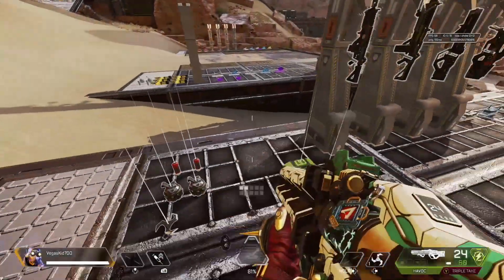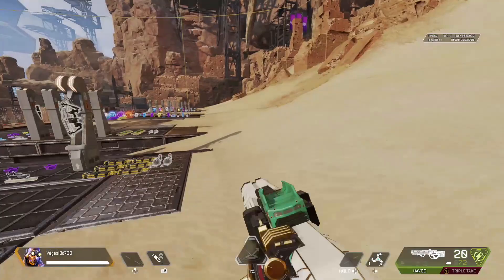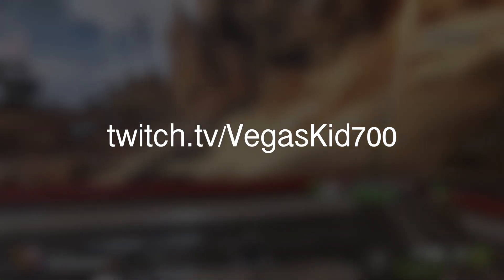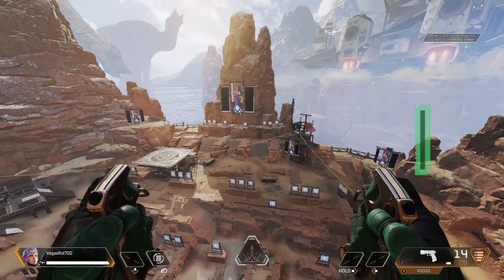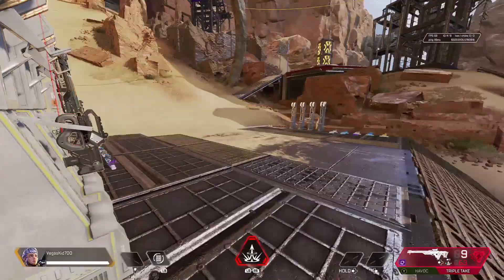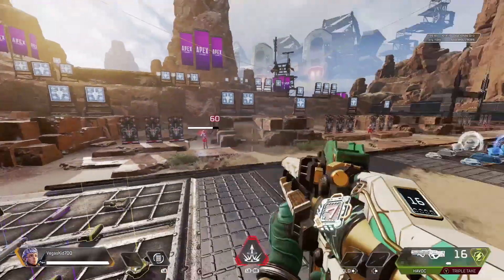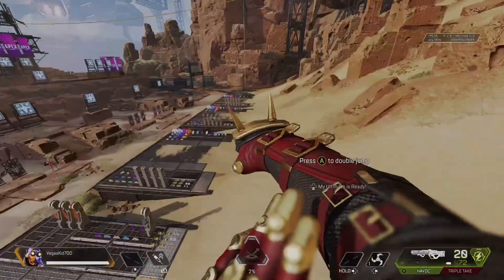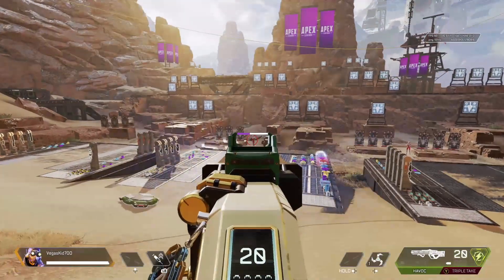Charged Up AR! Apex Season 10 Glitch!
Do you want more apex season 10 glitch? Be sure are follow for more!